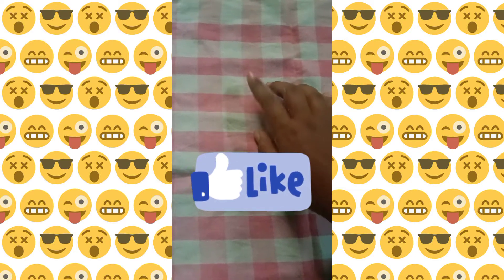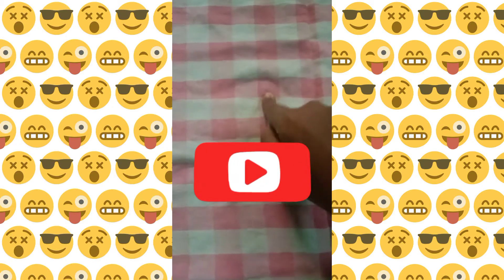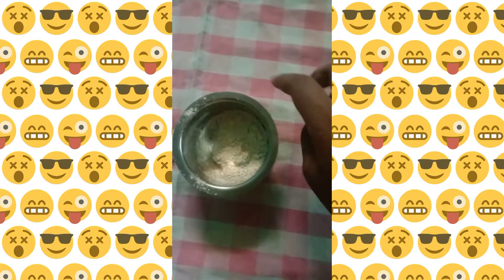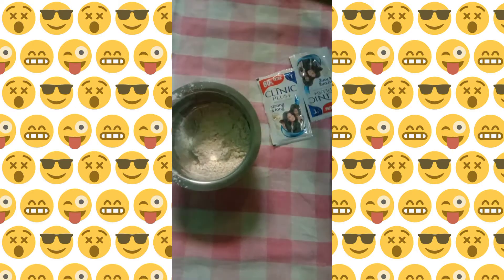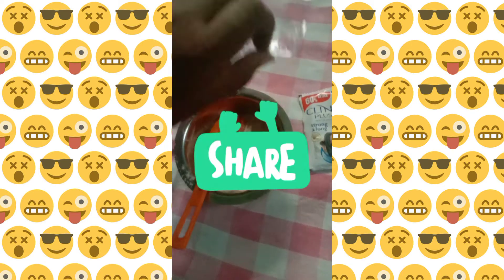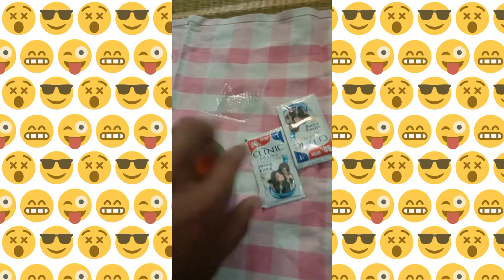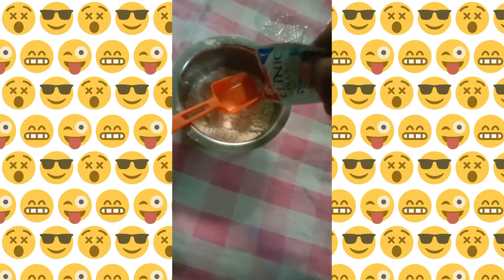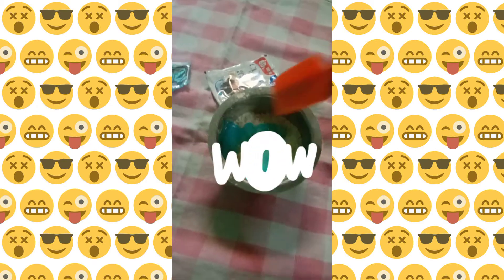home made fevi gum 🤗🤗